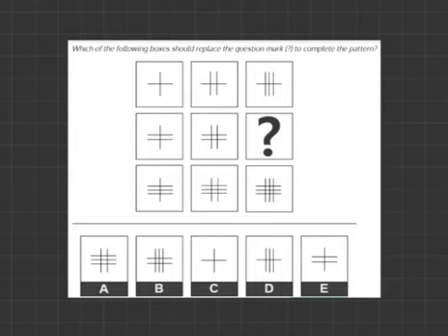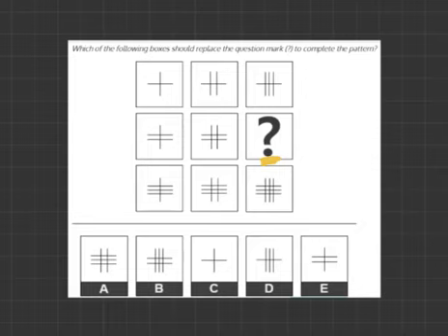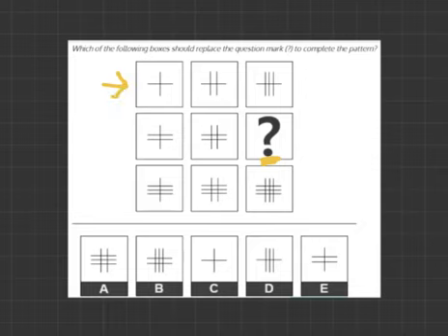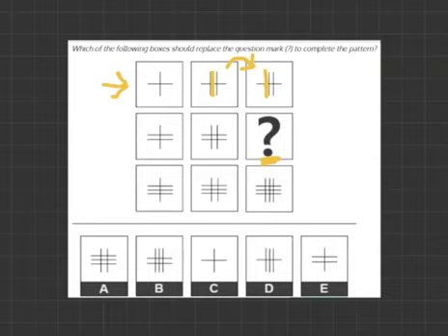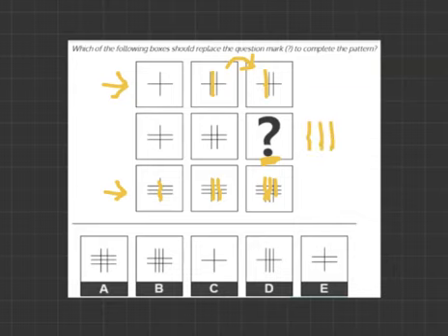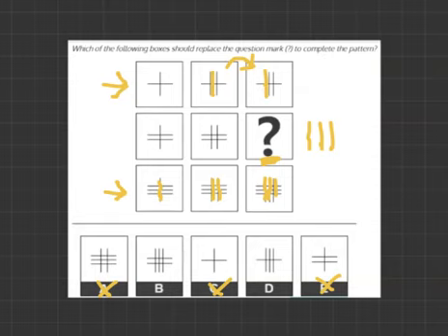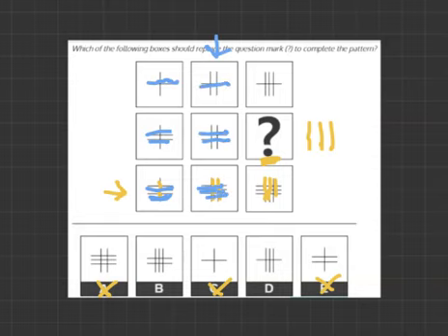CCAT Simulation 4 Question 31